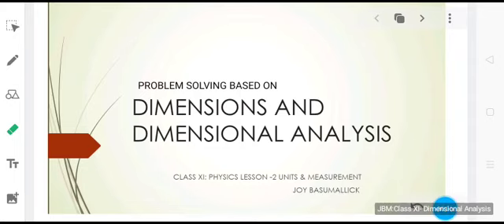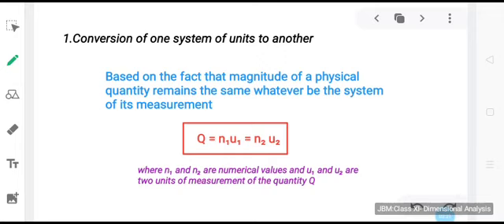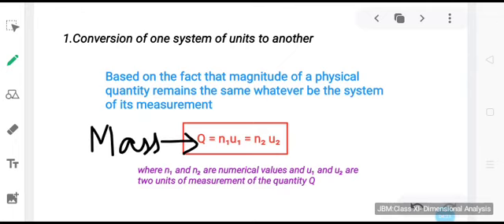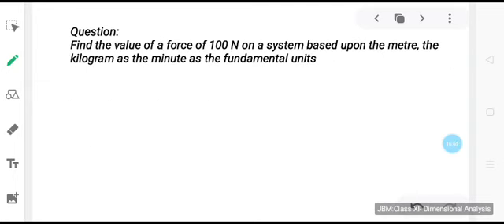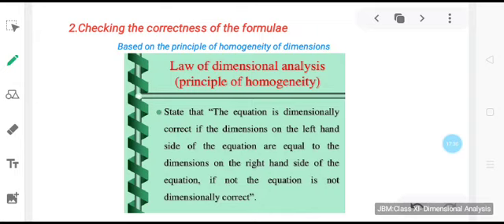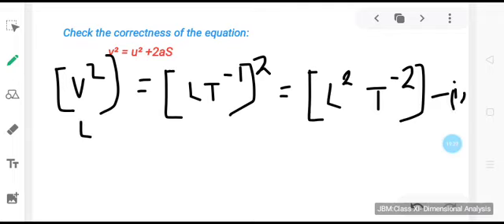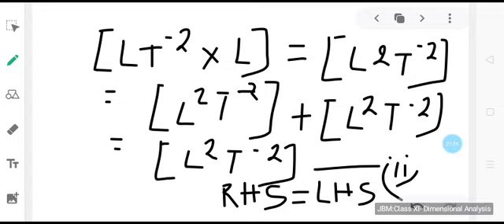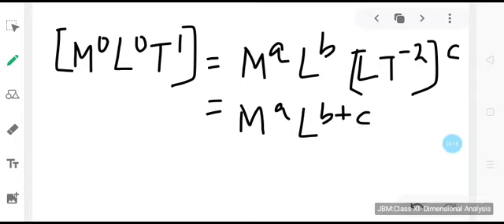Class XI: Physics- Problems on Dimensional Analysis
Some questions solved by J B Mallick